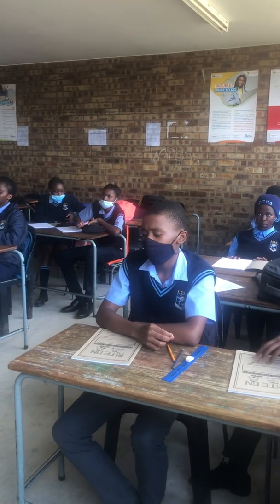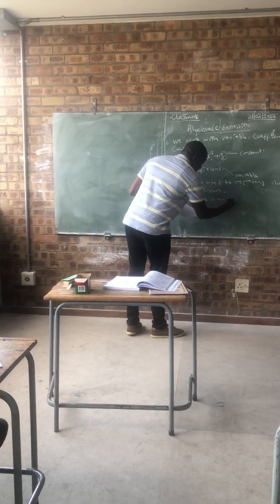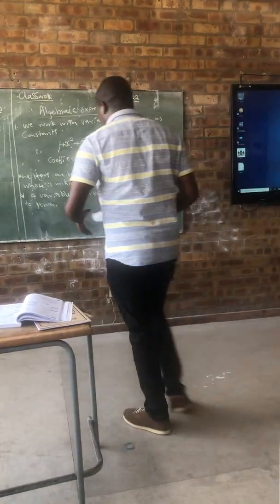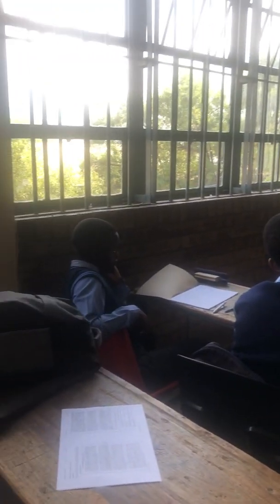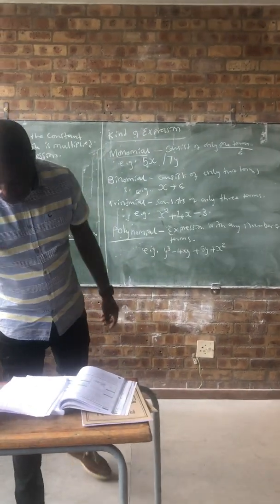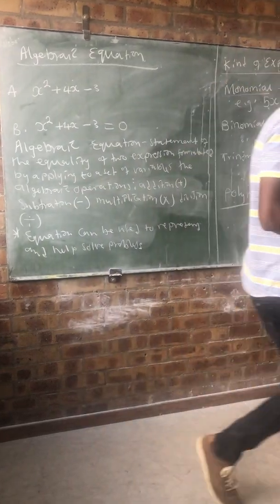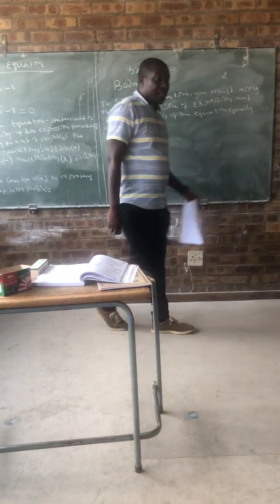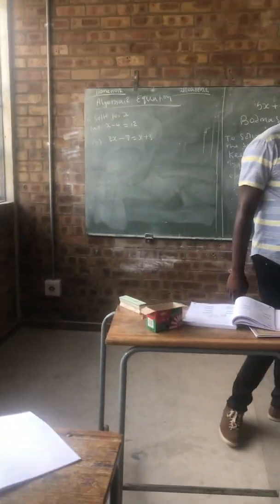Difference between algebraic expression and algebraic equation